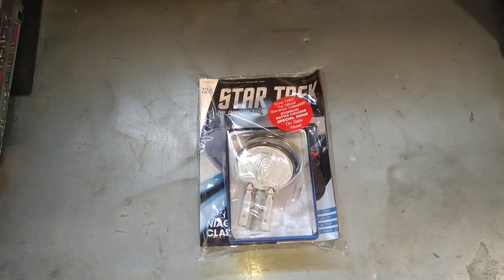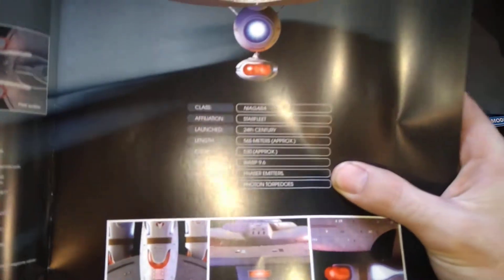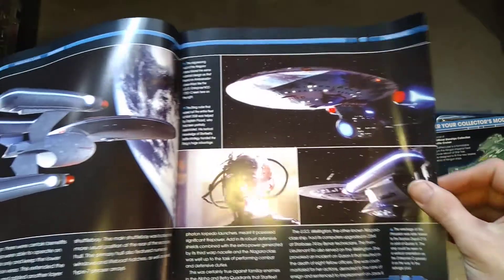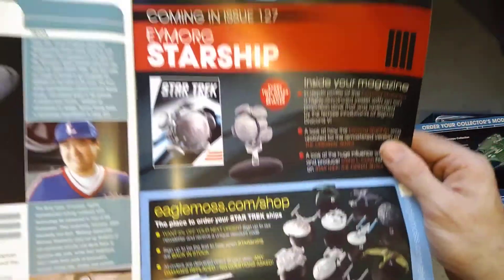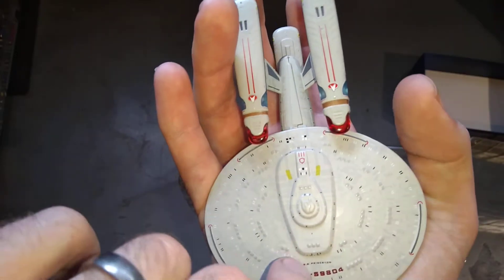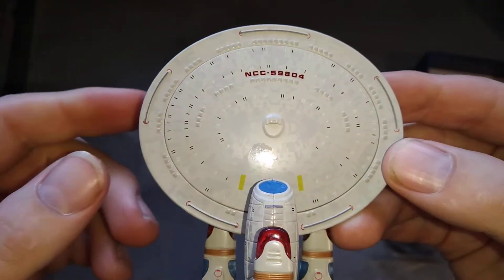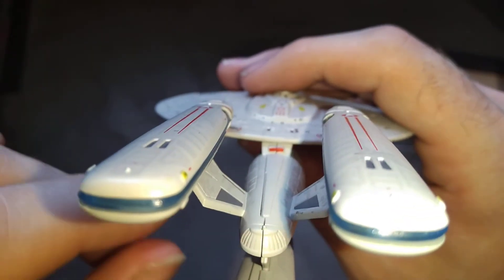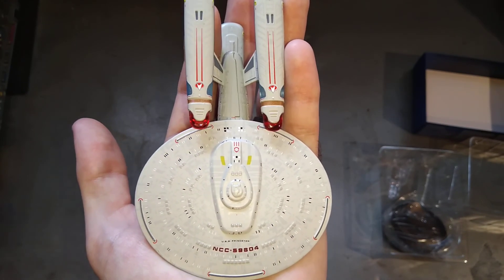Star Trek Official Starship Collection, U.S.S. Princeton, Niagar Class Starship, Issue 126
Star Trek Official Starship Collection
Niagar Class Starship
U.S.S. Princeton Starship Model
Issue 126
eaglemoss